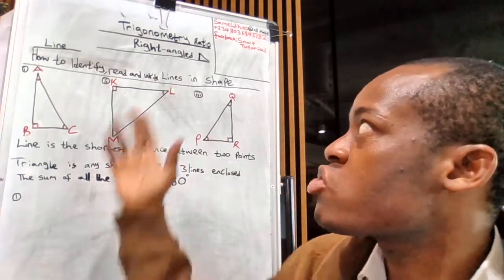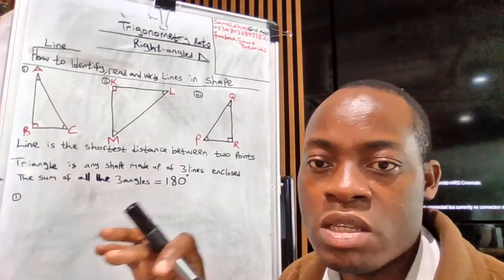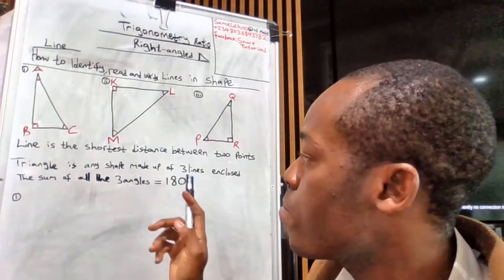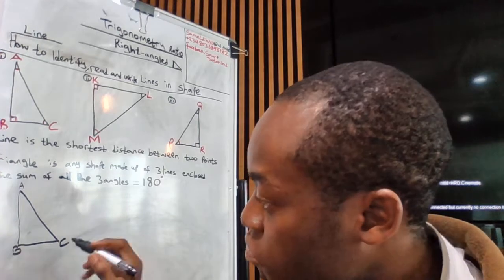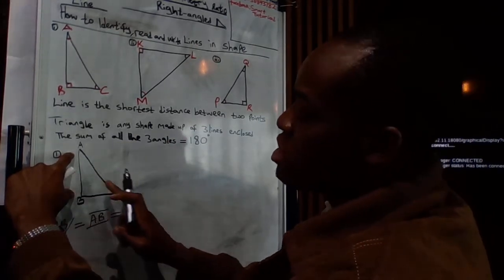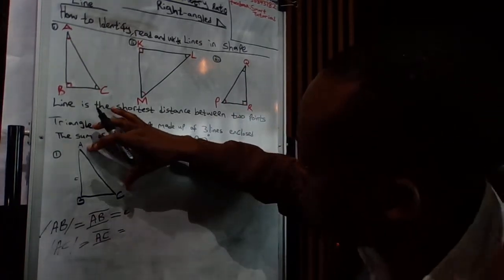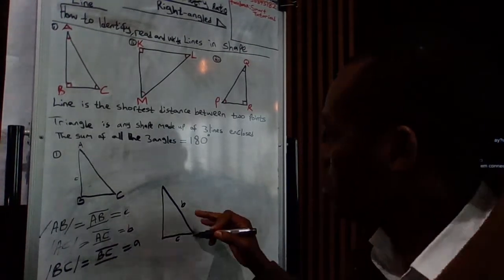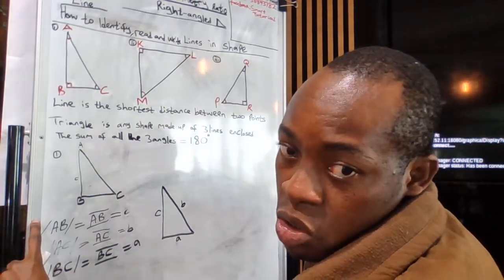trigonometry ratio how to identify, read and write lines in right angled triangle by smart tutorial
Trigonometry ratio
Focus: Right angled triangle
Objective: How to identify, read and write line and angle
Line is the shortest distance between two points.
Angle is the point where two lines meet .
In Diagram of Shapes ;
A single capital letter is usually use to depict an angle while a single small case letter is used to depict a line on a shape.
A single Capital letter=angle
A small case letter = line
Click the below link to see ways of identifying, writing and reading lines and angles in respectively

smart tutorial is an educative platform to support students learning and teachers development with the basis. Contact us for free online tutorial with other experts in different subjects on Facebook and efficient private home and online tutorials subscription for deeper knowledge that is affordable, data and time friendly @sameldihno Fb, twitter & email. best free lessons @home tutorial @online tutorial @online education science and all other subjects . for schools parents students and teachers